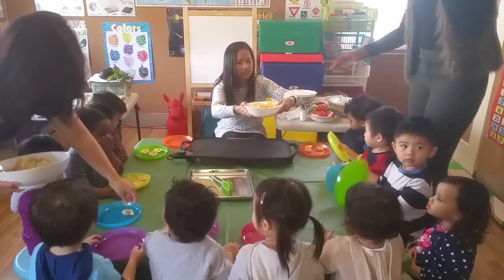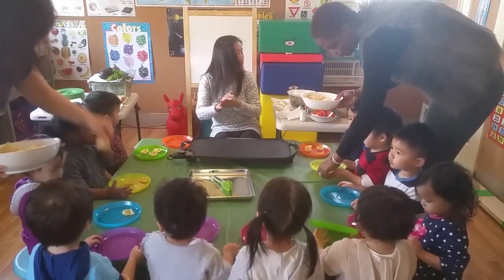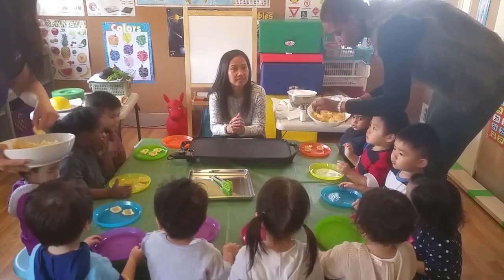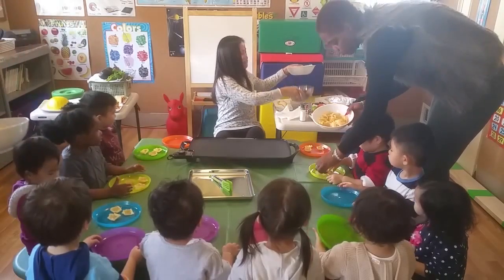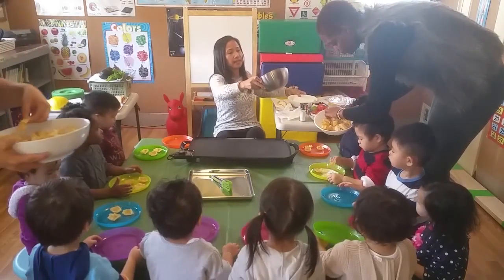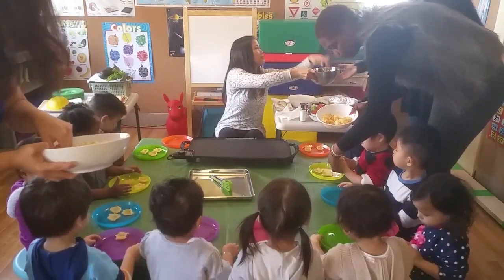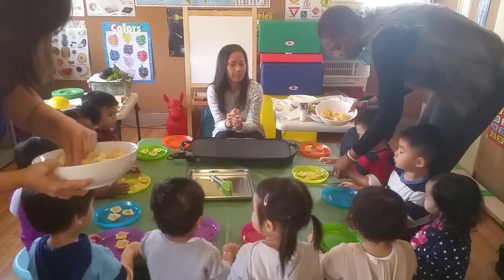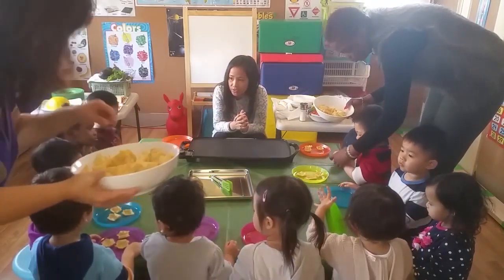Making Quesadillas with the Toadies